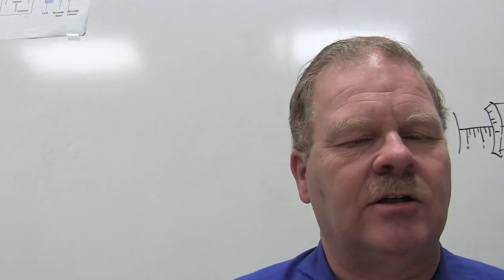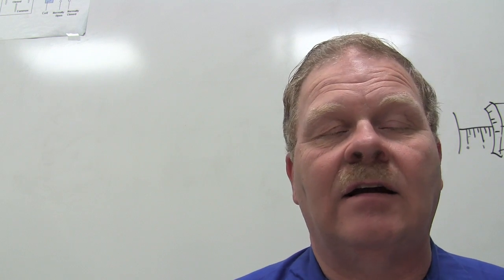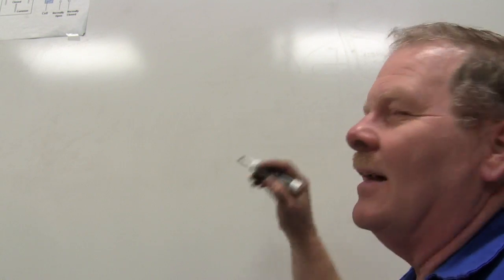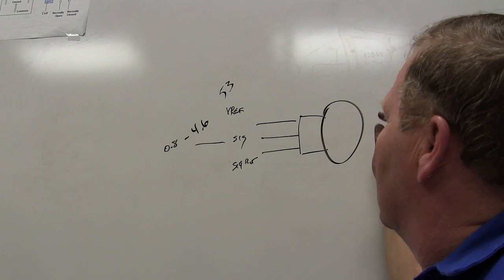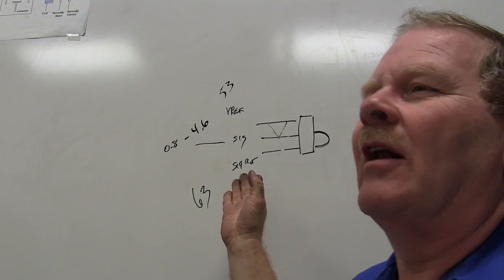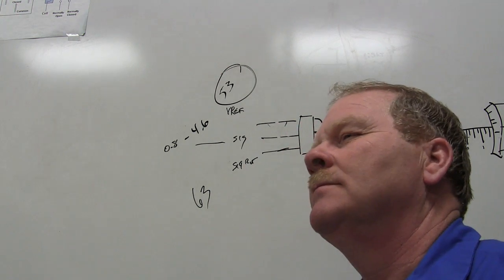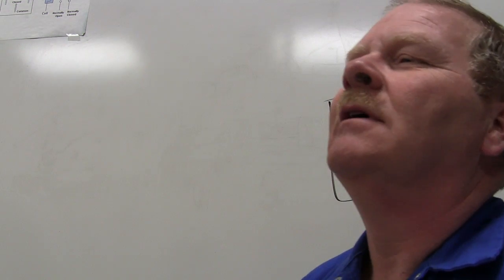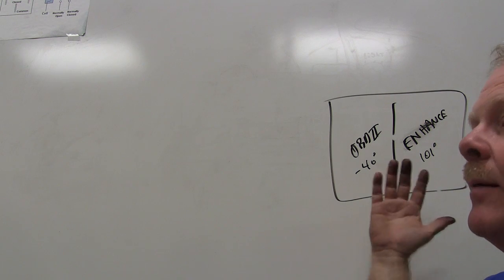Engine Performance 2 test 1